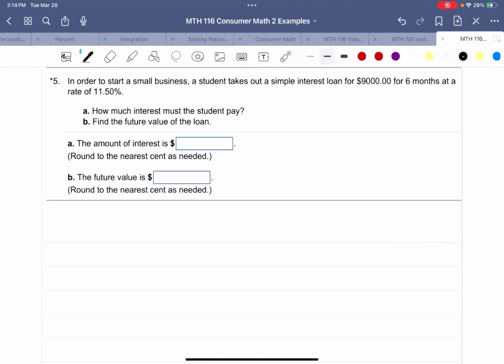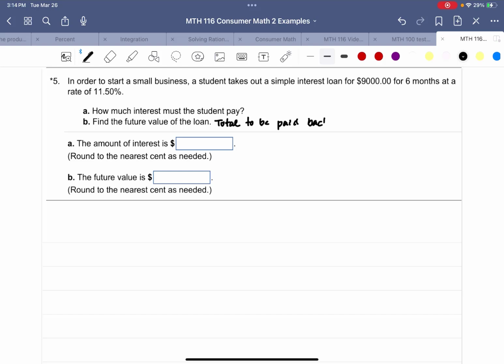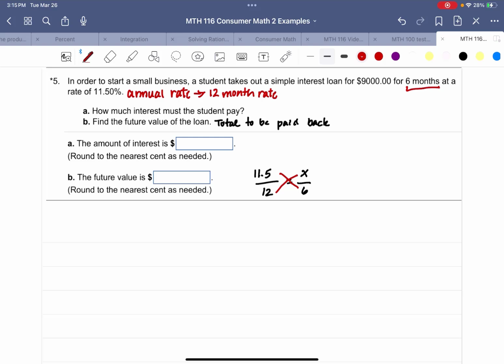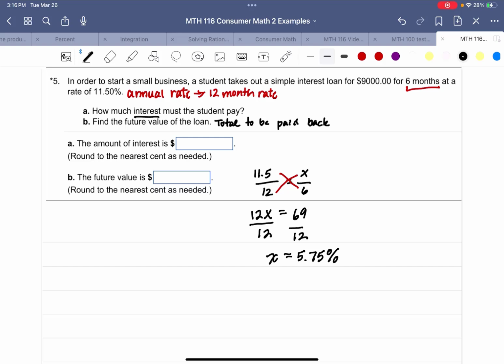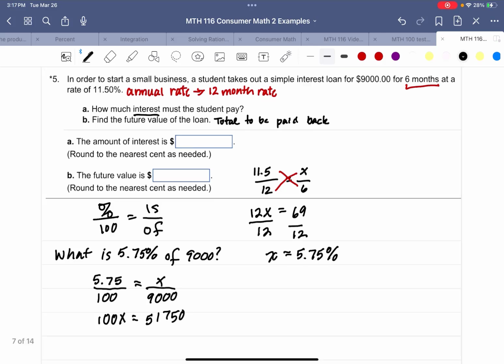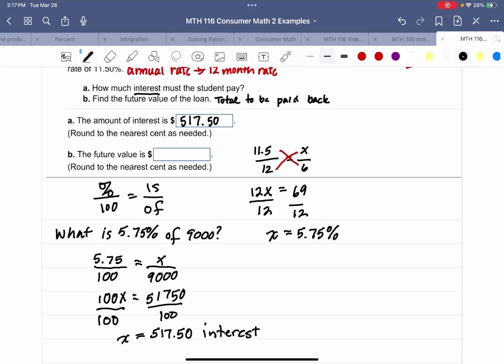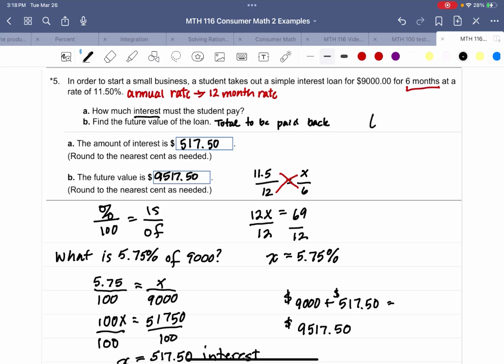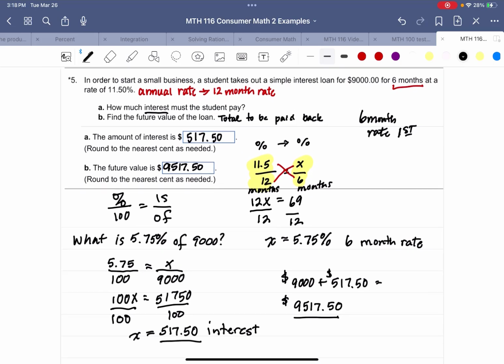MTH 116 Consumer Math 2 Example 5